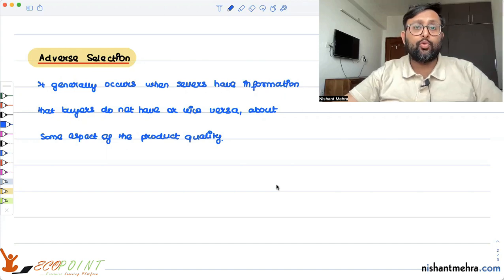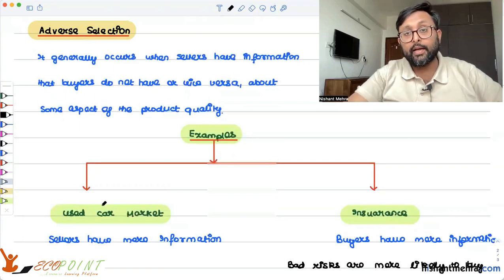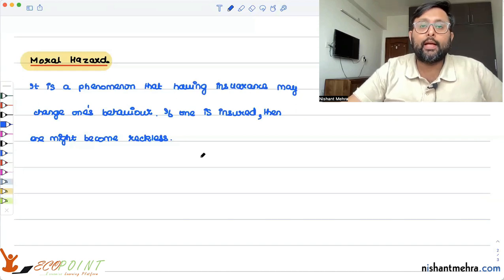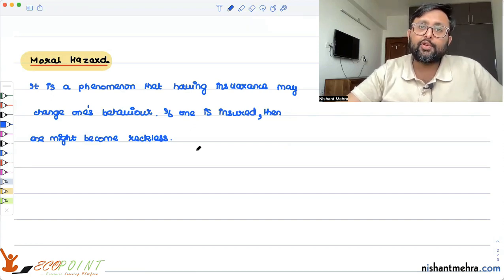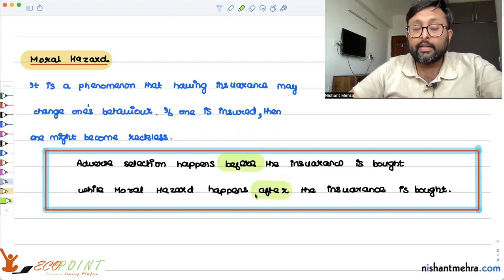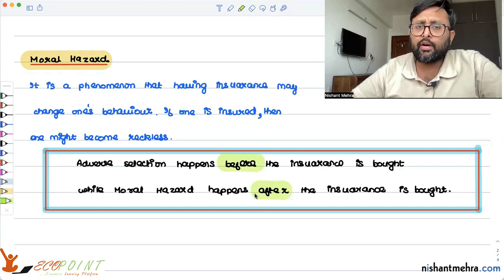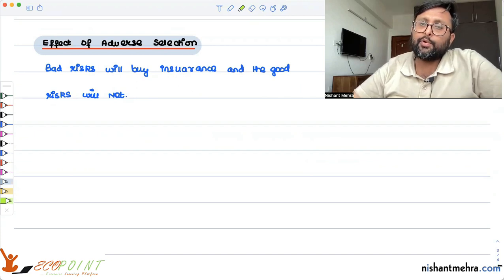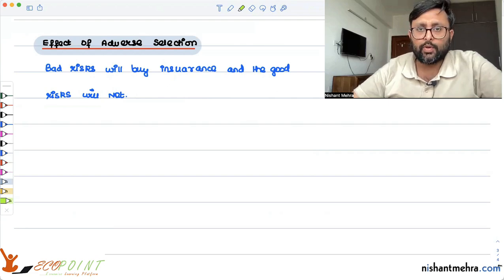Asymmetric Information | Difference between Adverse Selection and Moral Hazard | 51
This video discusses :
1. Meaning of Adverse Selection
2. Example of Moral Hazard
3. Difference between Adverse Selection and Moral Hazard

(REFERENCE : Varian Chapter 33)

Meaning of Adverse selection 0:00
Examples of Adverse Selection 1:57
Meaning of Moral Hazard Problem 3:05
Main difference between adverse selection and moral hazard problem 4:14
What is causing Adverse selection 4:44
Effects of Adverse Selection 7:04

1) Intermediate Microeconomics Course in their semesters
2) UGC Net Economics
3) Basics of MA Economics Entrance Exam (DSE/ISI/JNU/IGIDR/MSE)
4) Indian Economic Services